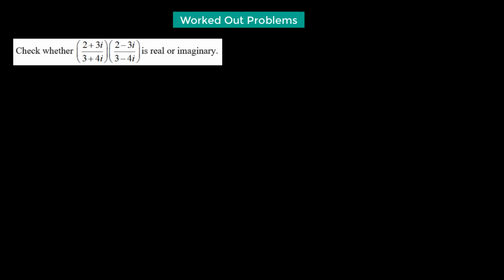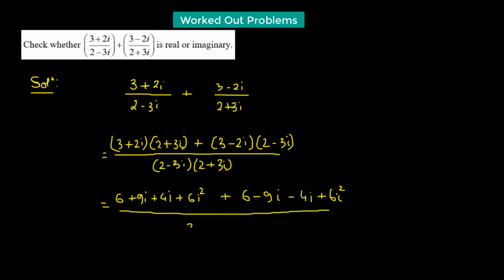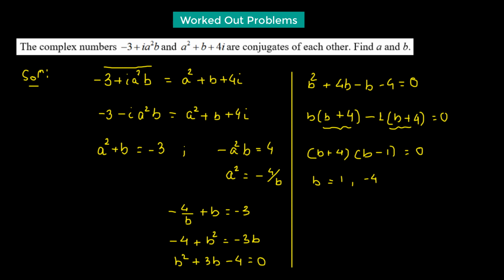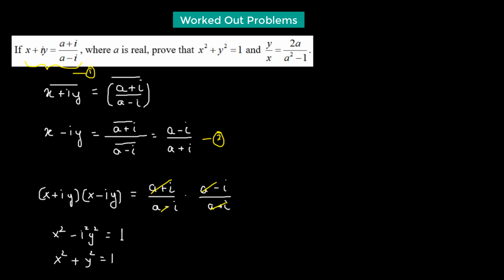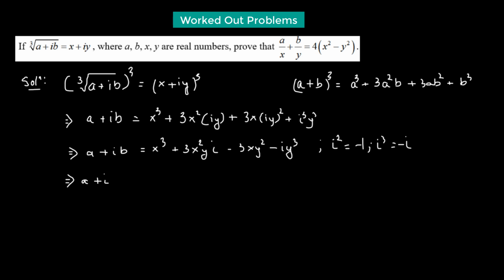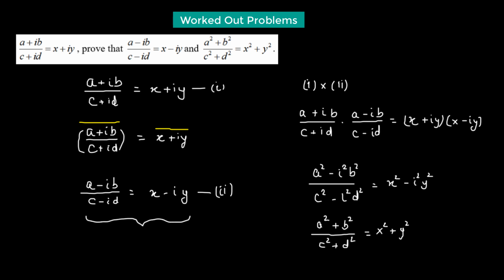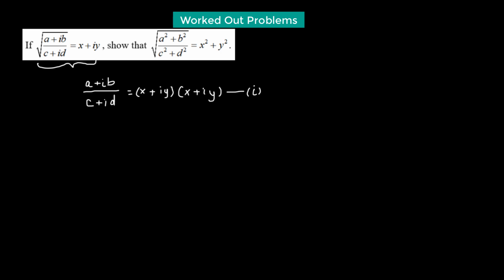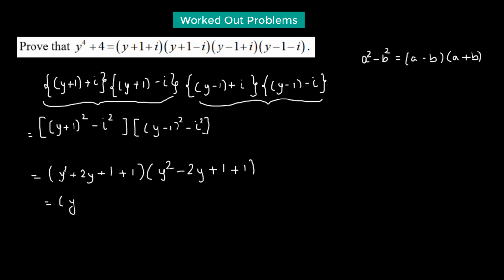7.2 | Complex Numbers | Conjugate of a Complex Number - Solved Problems 2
7.2 | Complex Numbers | Conjugate of a Complex Number - Solved Problems 2

In this video, we will solve some problems involving the conjugate of a complex number. The conjugate of a complex number is another complex number that has the same real part as the original number, but the opposite imaginary part.

The conjugate of a complex number can be found by simply changing the sign of the imaginary part. For example, the conjugate of the complex number 2 + 3i is 2 - 3i.

Now that we know what the conjugate of a complex number is, let's solve some problems.

Problem 1

Find the conjugate of the complex number 1 + 2i.

Solution

The conjugate of 1 + 2i is 1 - 2i.

Problem 2

Find the conjugate of the complex number -3 - 4i.

Solution

The conjugate of -3 - 4i is -3 + 4i.

Problem 3

Add the conjugate of the complex number 1 + 2i to the original complex number.

Solution

1 + 2i + (1 - 2i) = (1 + 1) + (2i - 2i) = 2 + 0i

Problem 4

Multiply the conjugate of the complex number -3 - 4i to the original complex number.

Solution

(-3 - 4i)(-3 + 4i) = (-3)(-3) + (-3)(4i) + (-4i)(-3) + (-4i)(4i)
= 9 + 12i + 12i - 16
= 3 - 4i

About